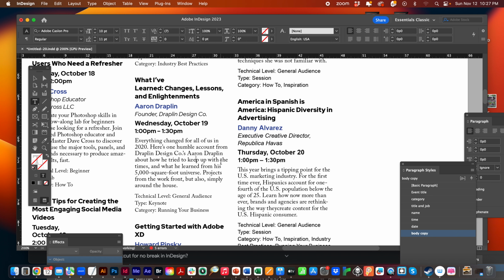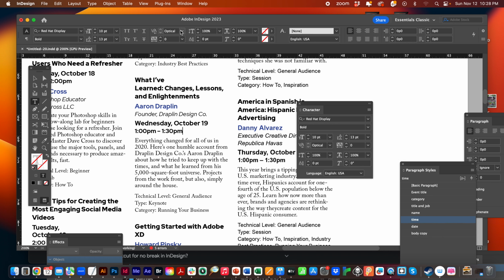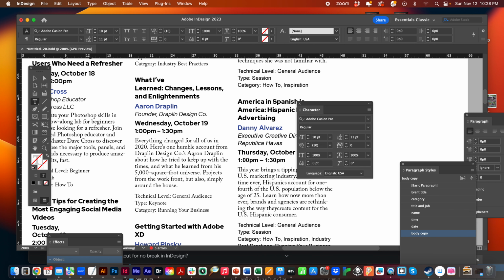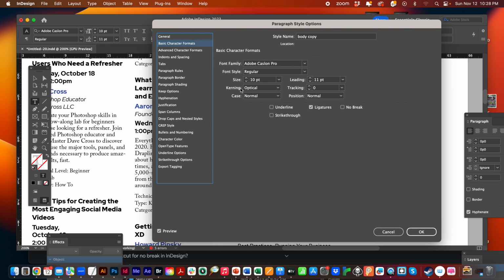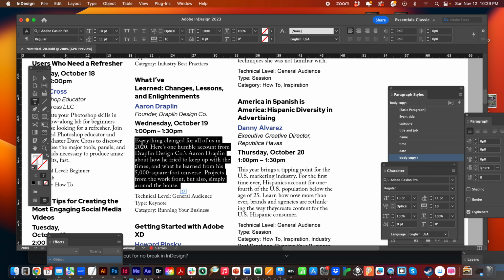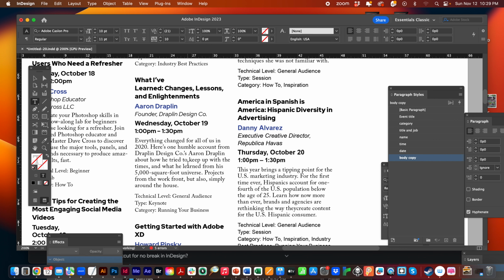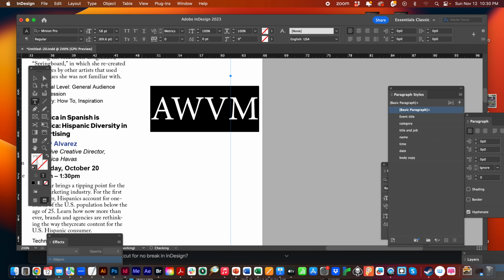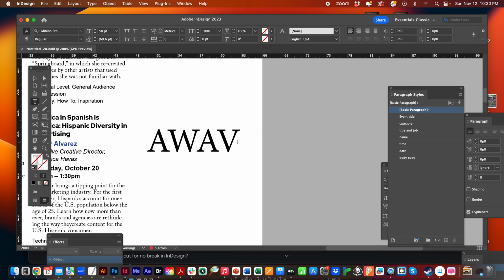Kerning and Letterspace